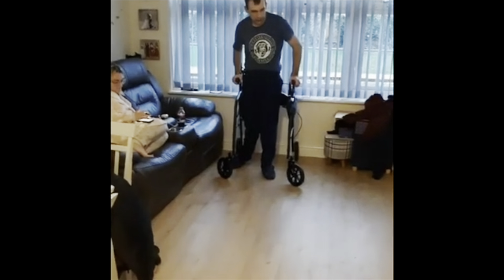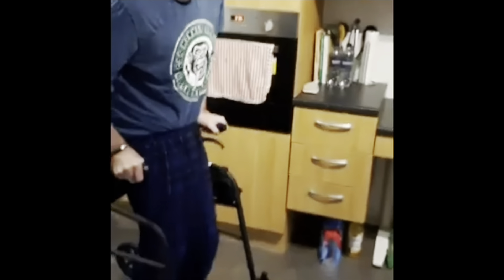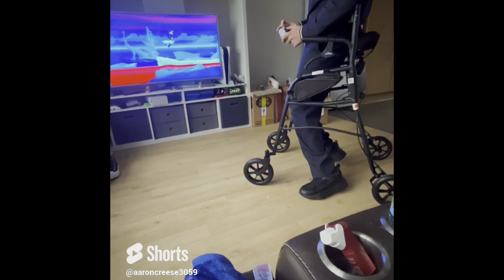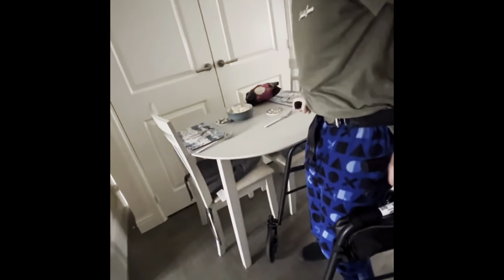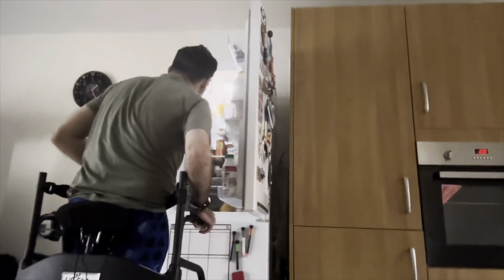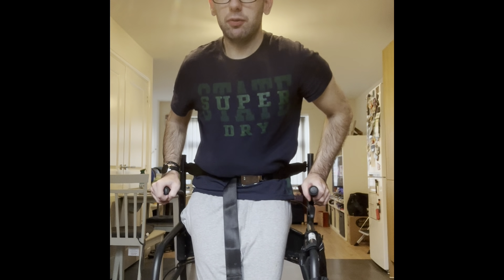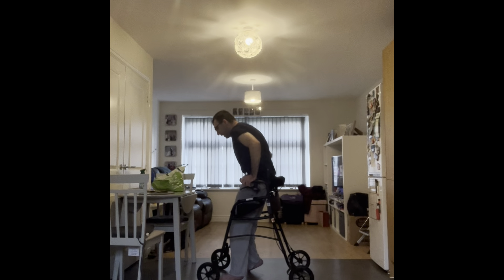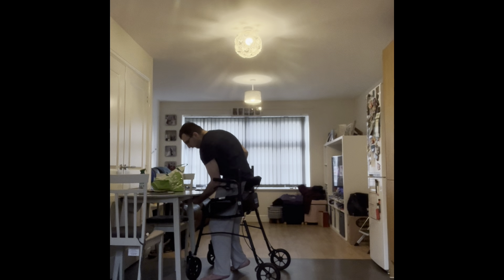Life glider mega marvellous milestones volume one ￼￼￼